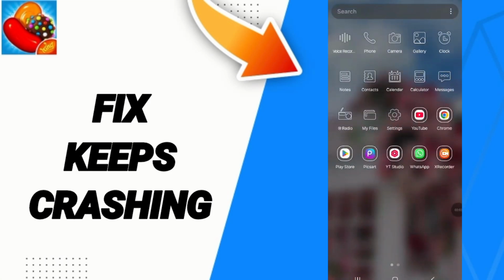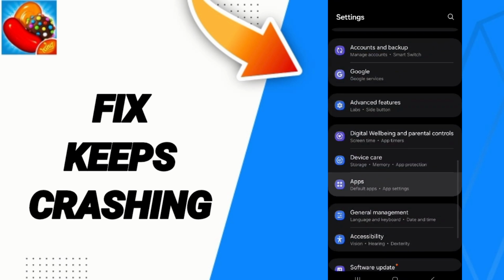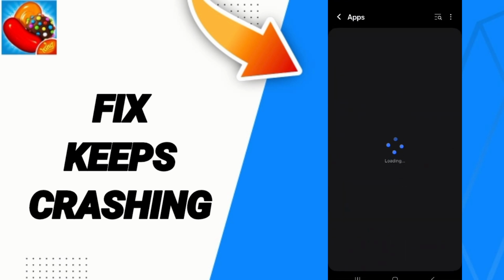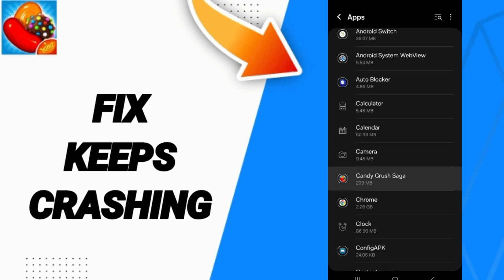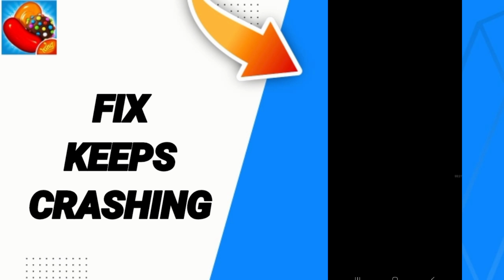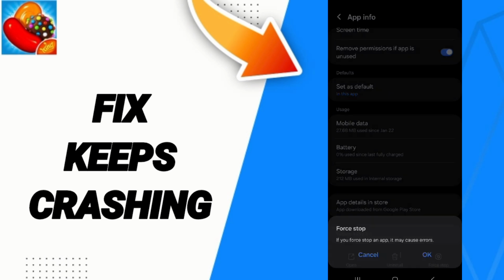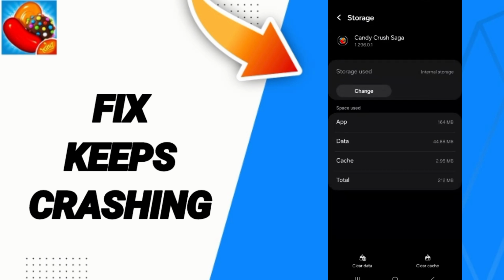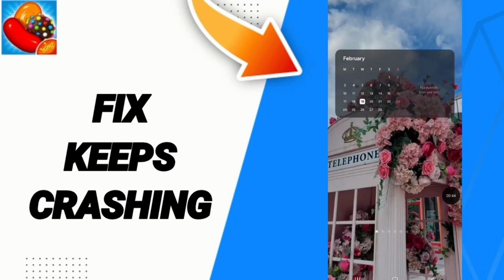How To Fix Keeps Crashing On Candy Crash Saga App 2025